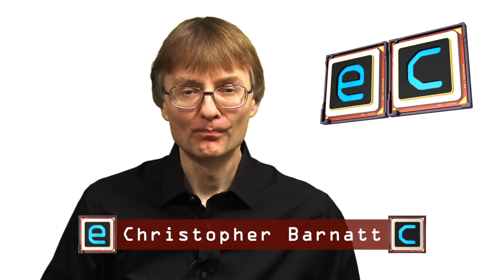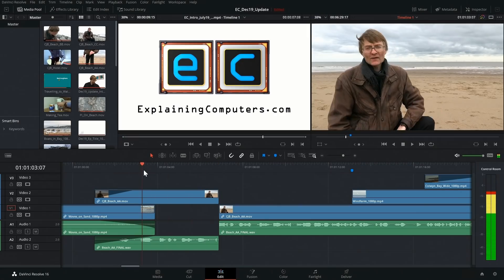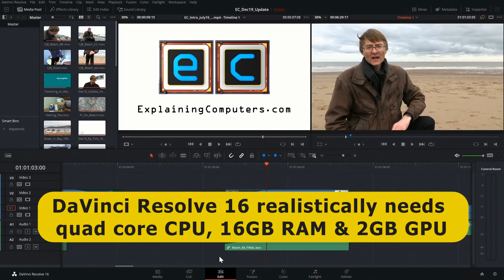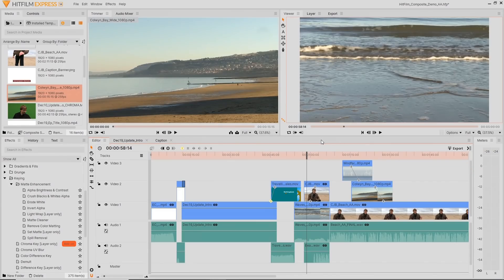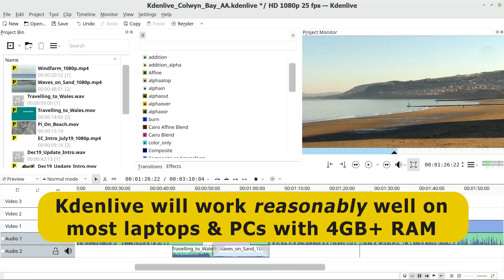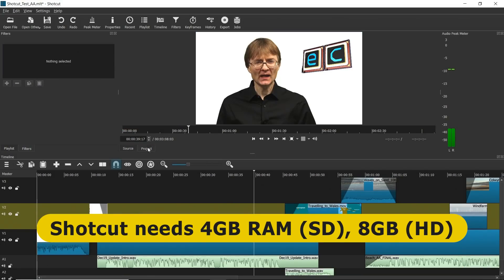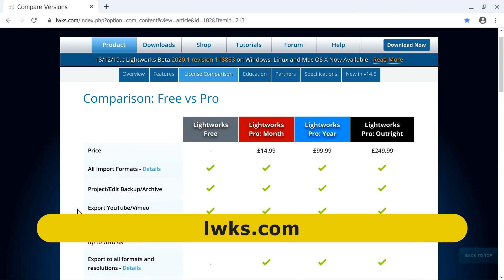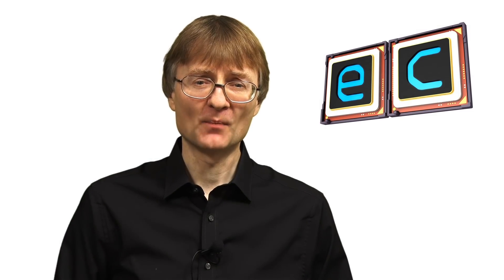Top 8 Free Video Editors 2020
Free video editors for beginners, pro users, visual effects, and low-end hardware, and spanning Windows, Linux and Mac. All applications featured are entirely free, and can be obtained from their publisher’s websites as follows:

Always take care to download free software from trusted sources only. In this context, note that the first link returned following a web search for many of the above is often not the website for the package you have searched for, as others have paid to place links and adverts for their products at the top of the page.

You may also find useful my playlist of videos on “Free Graphics & Video Software”, which includes reviews and how-tos for several of the above free video editors